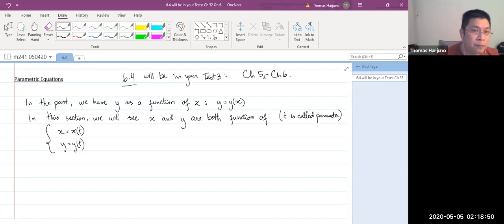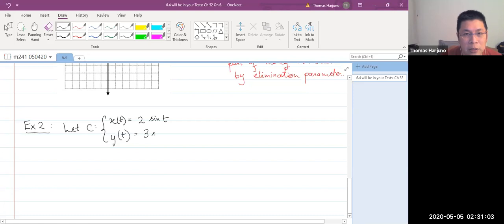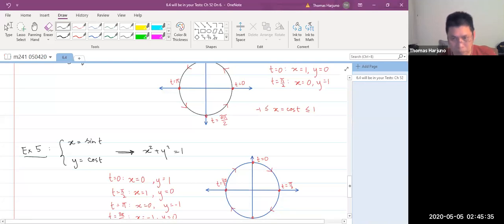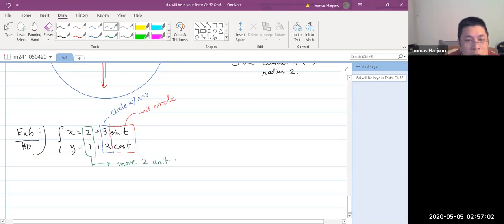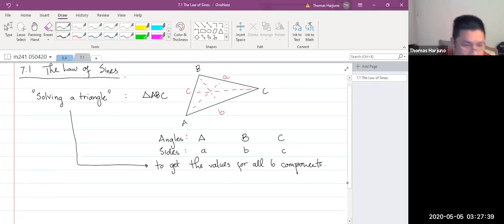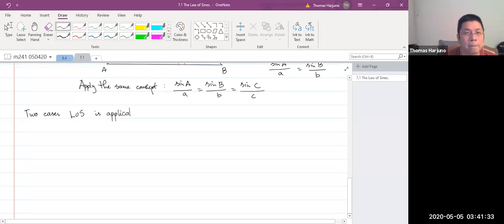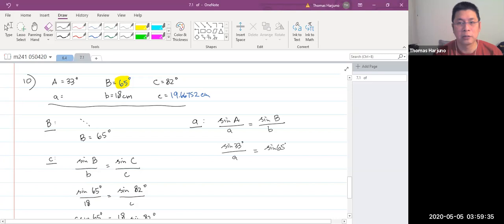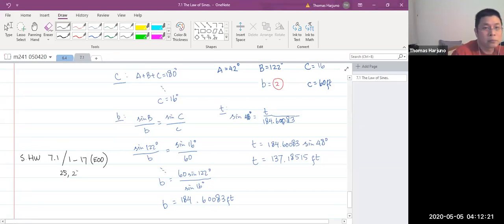Math 241 Trigonometry with Vectors: 6.4 and 7.1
Parametric Equations
The Law of Sines (AAS)